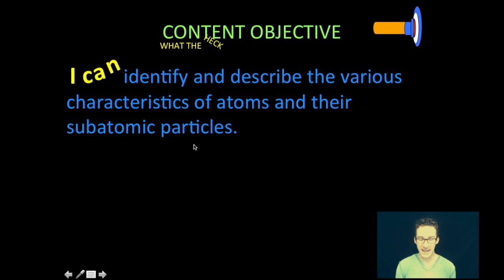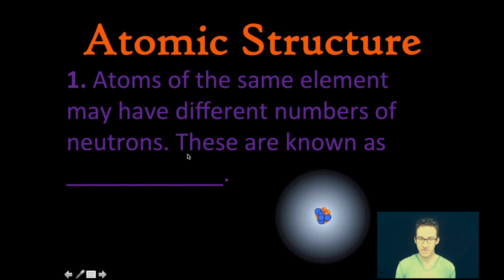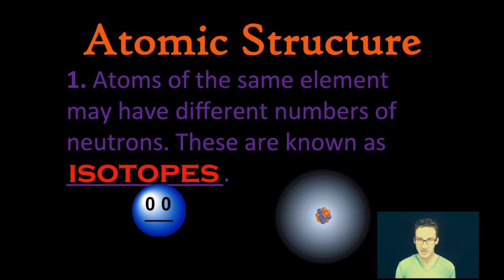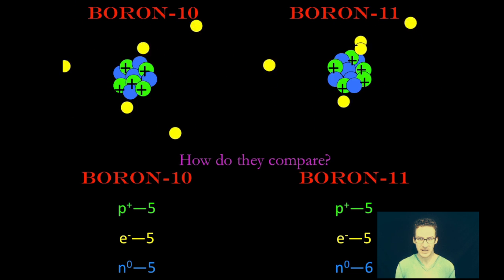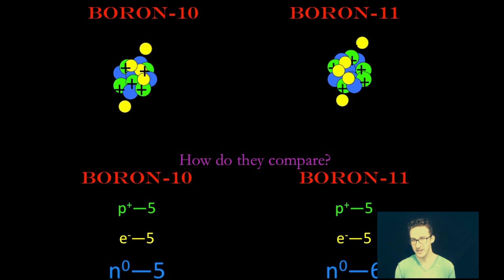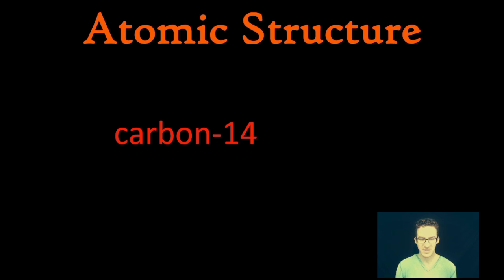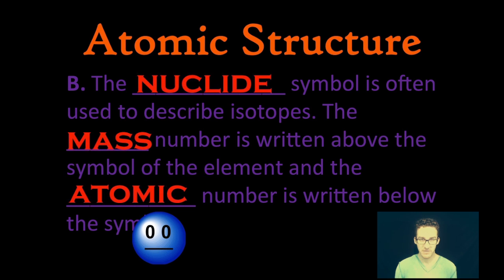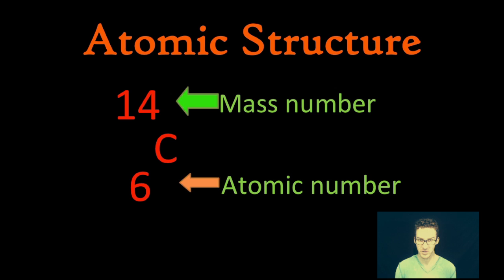PAP CHEM Unit 2 Isotopes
This video is about PAP CHEM Unit 2 Isotopes